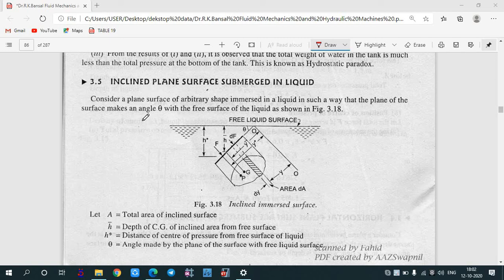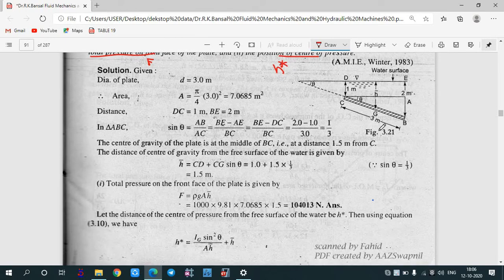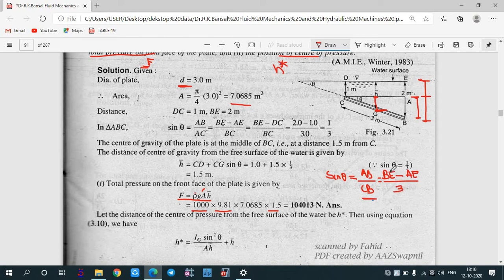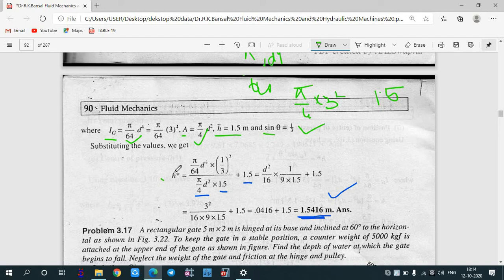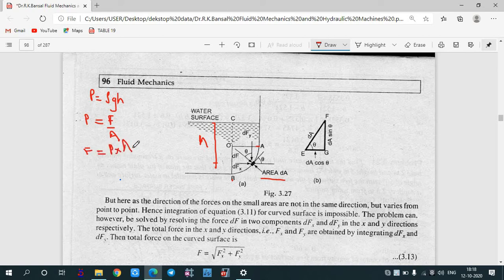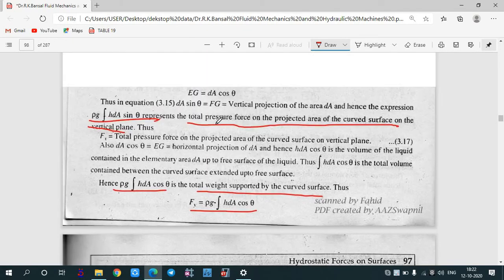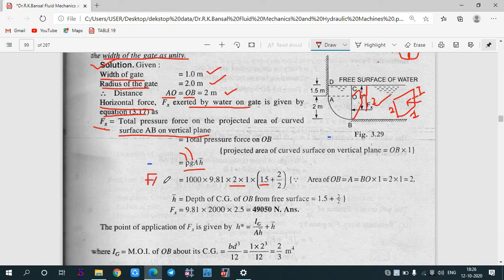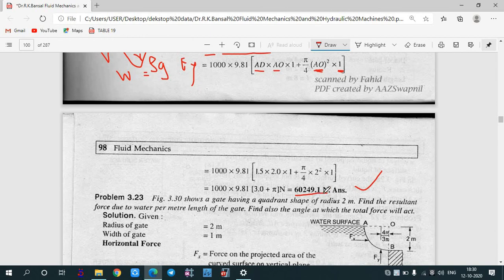curved surface hydrostatic